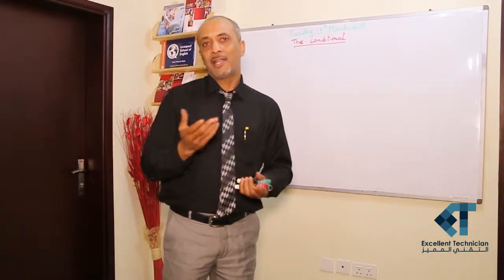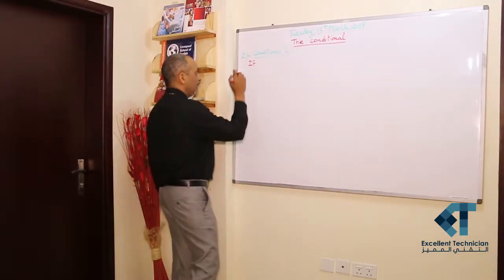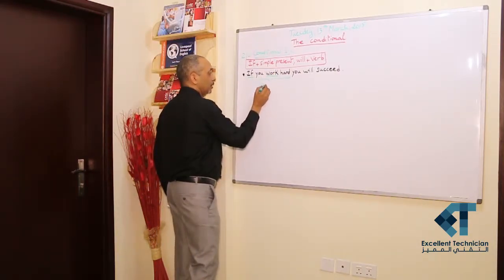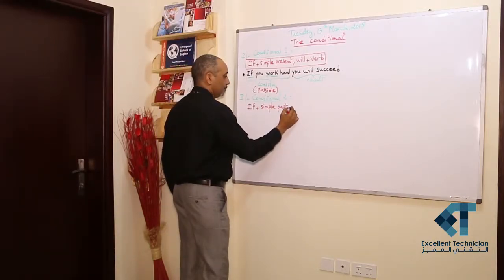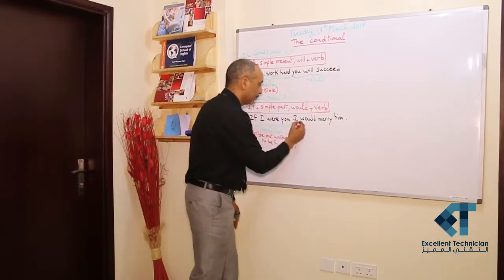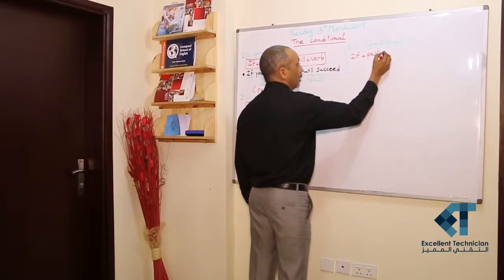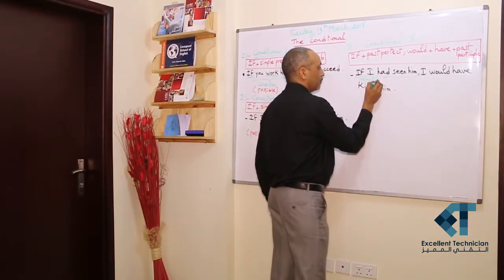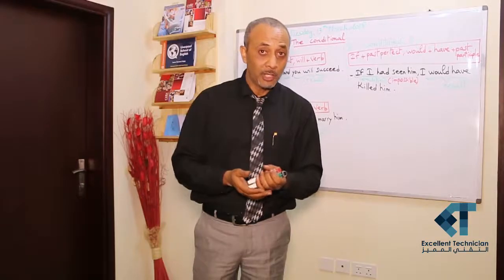الجمله الشرطيه If Conditional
قواعد واستعمالات كل انواع الجمل الشرطيه.